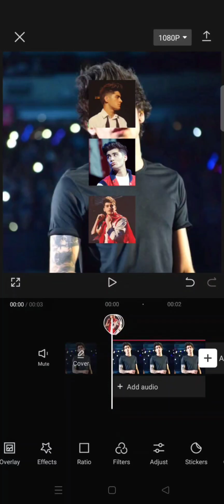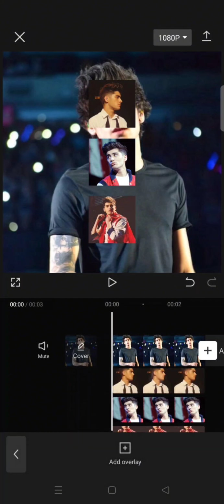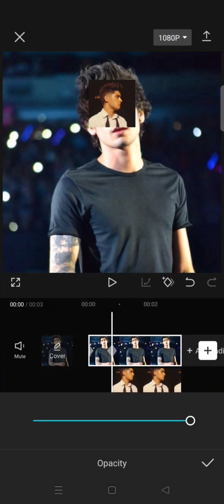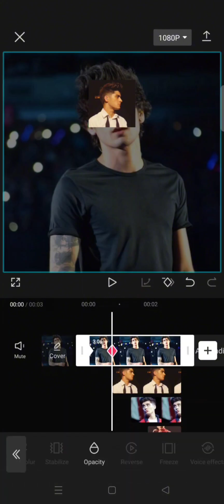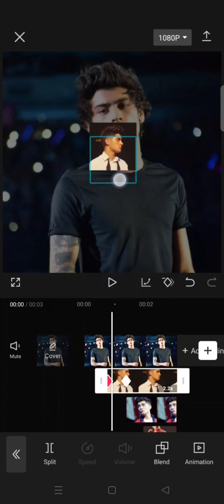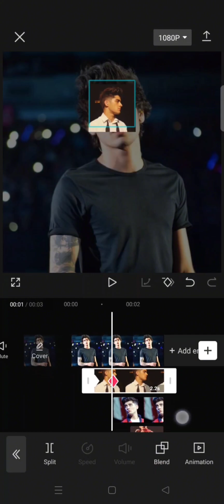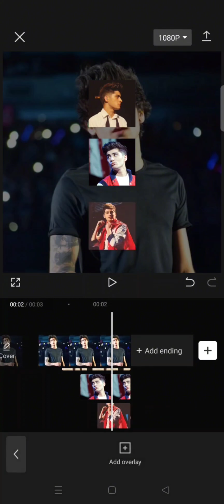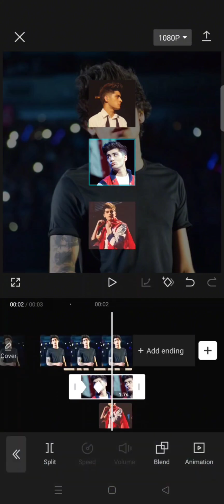CapCut Editing Tutorial: How Can You Easily Make a Triple Photo Slide Edit on CapCut?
Try re-creating this triple photo slide edit on CapCut